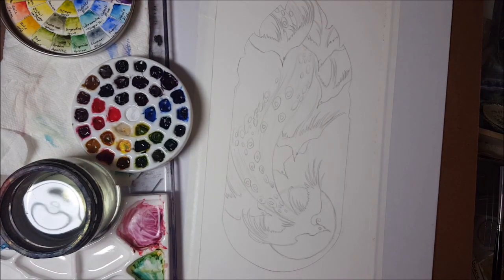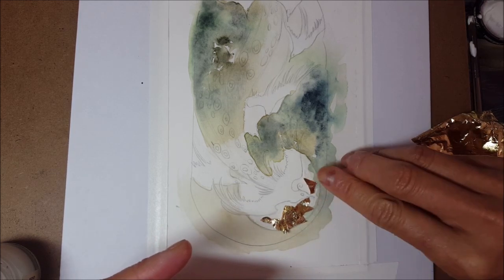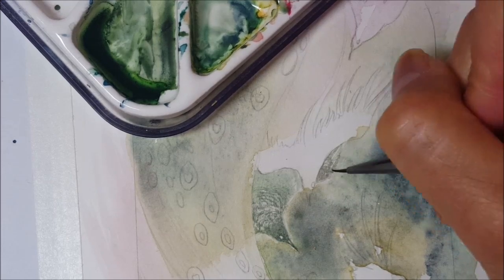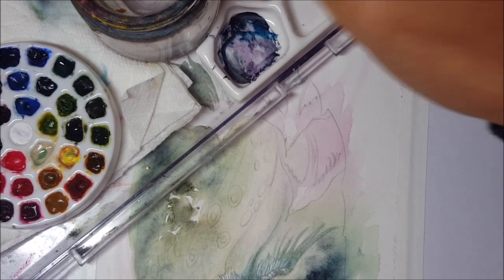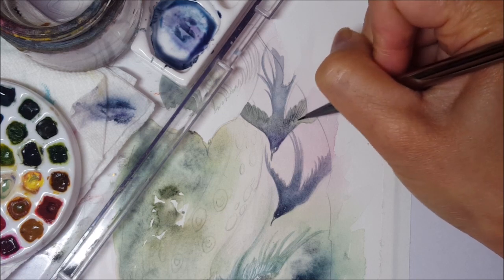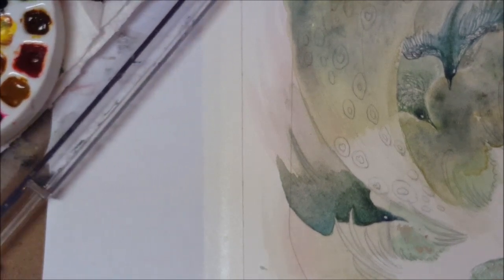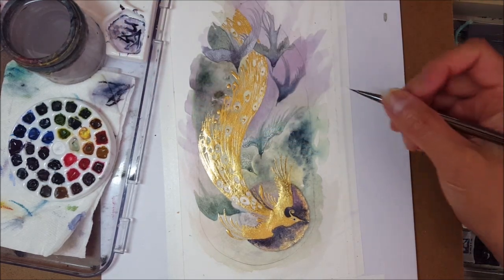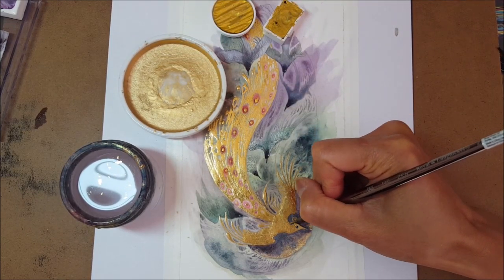Golden Bird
To support the creation of more tutorial videos like this, please check out: